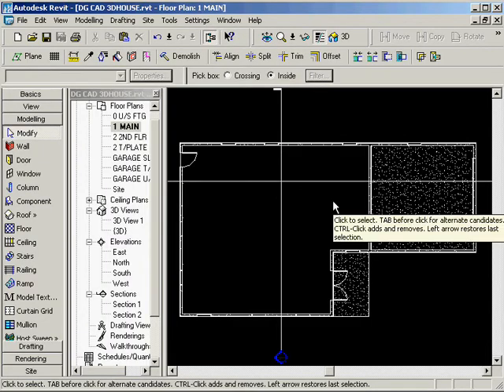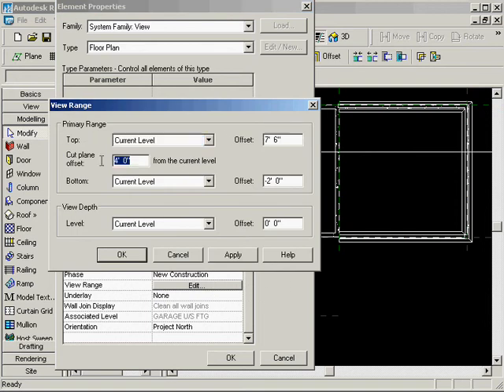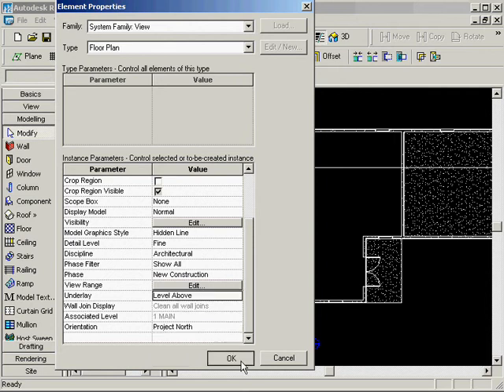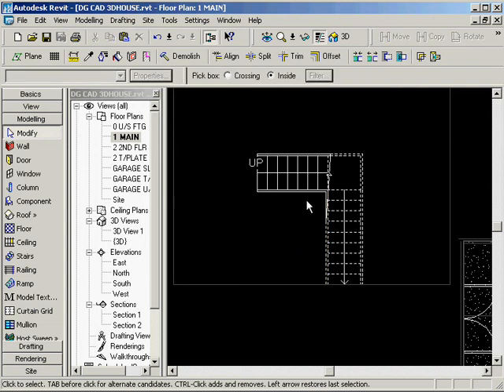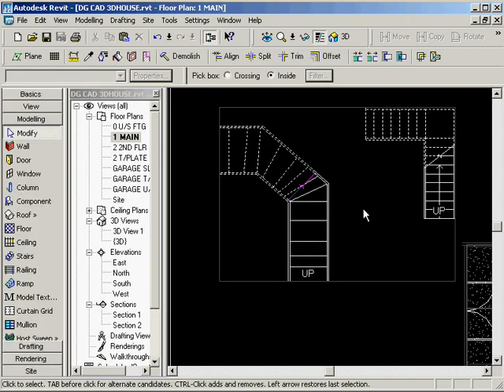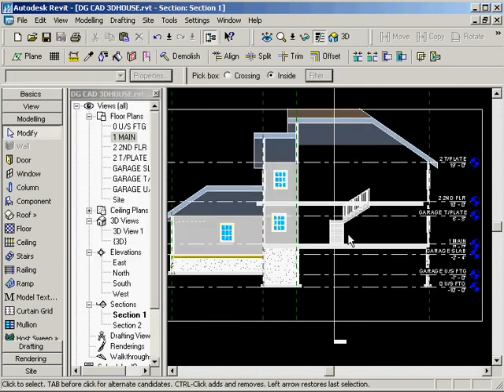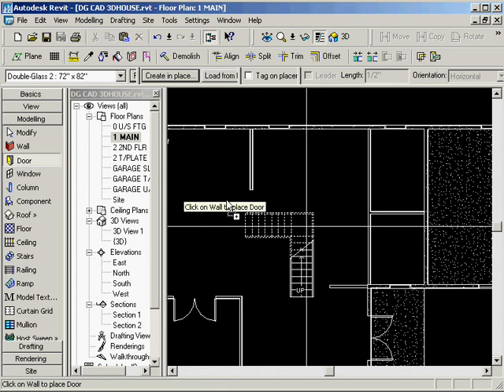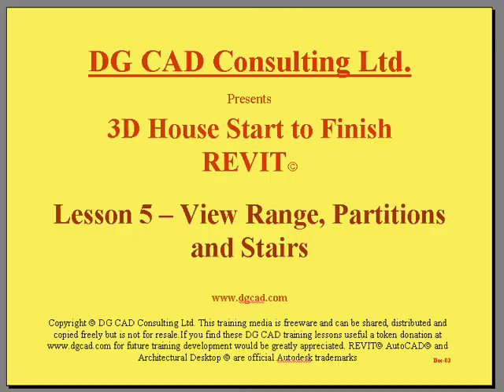Revit 3DHouse 5 PARTITIONS STAIRS VIEWRANGE